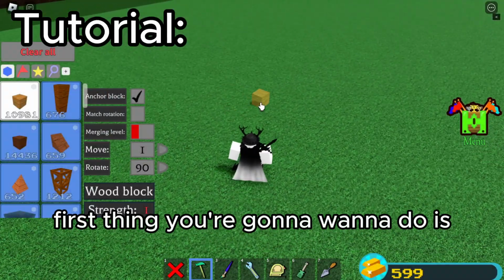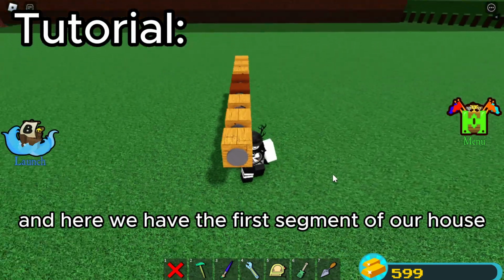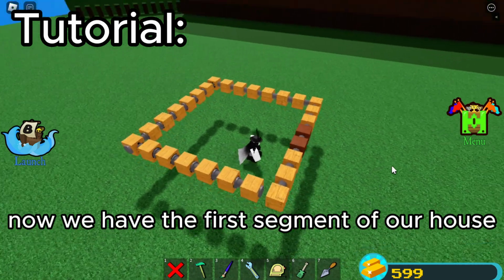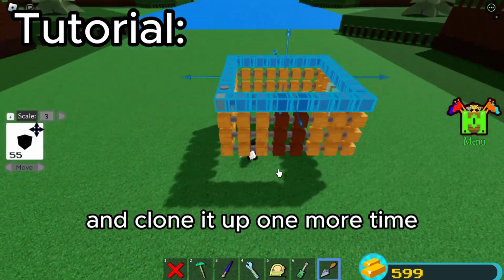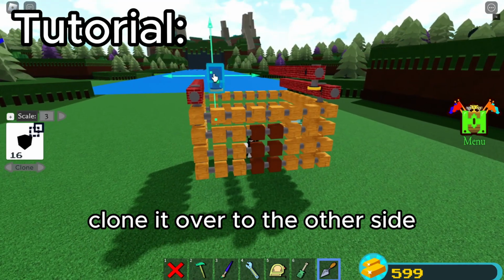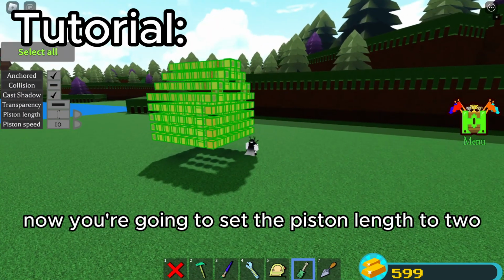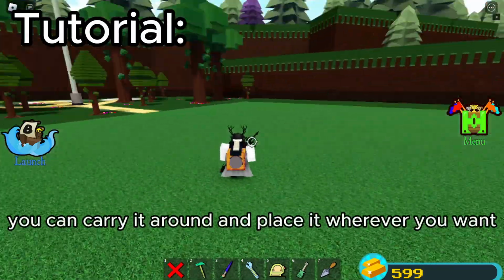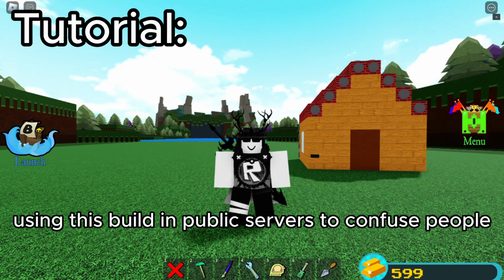THIS BLOCK TRANSFORMS INTO AN ENTIRE BOAT! (Tutorial) Roblox Build A Boat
In this video I show you how to make your own expanding block in Roblox Build A Boat!
Chapters:
0:00 - Intro
0:33 - Tutorial
4:17 - Reactions
5:51 - Outro
Songs:
1 - Jules Gaia - Glitz At The Ritz
2 - Jules Gaia - Swagger Stagger
3 - Jules Gaia - Oh What A Whirl
4 - Jules Gaia - Oh So Hot